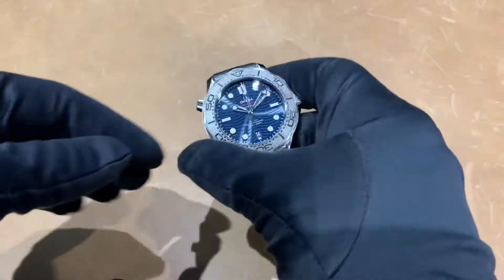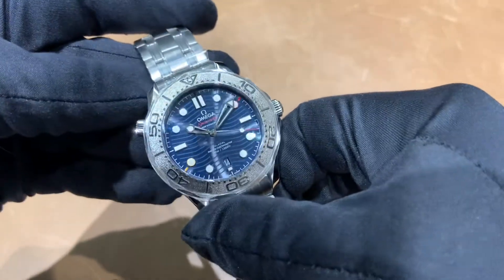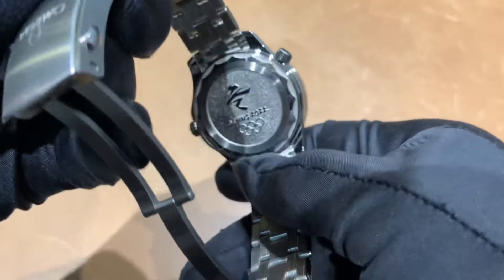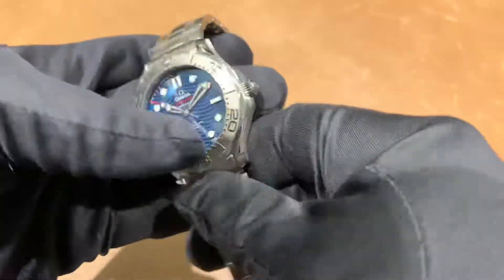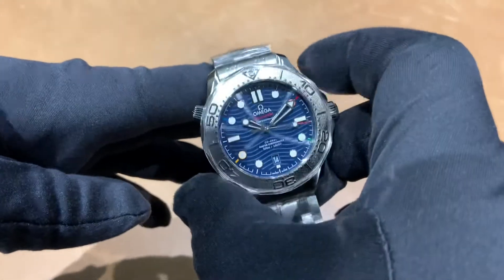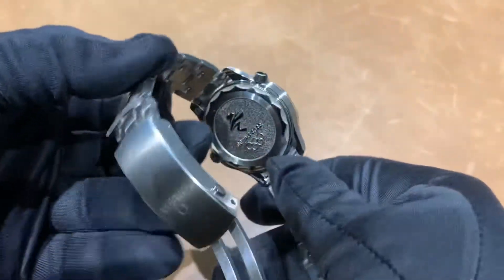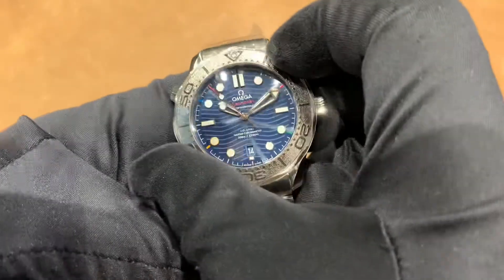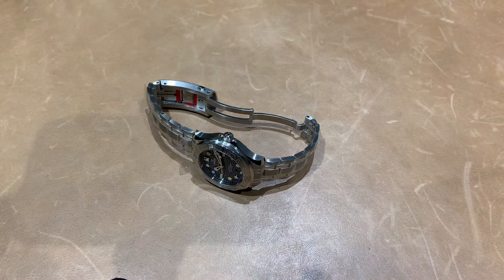Omega Seamaster 300M 2022 Winter Olympics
42mm case
13.8mm case
49.2mm lug to lug
20mm lug width
300m water resistance
Caliber 8800 w/ 55 hour power reserve
Grad 5 Titanium bezel